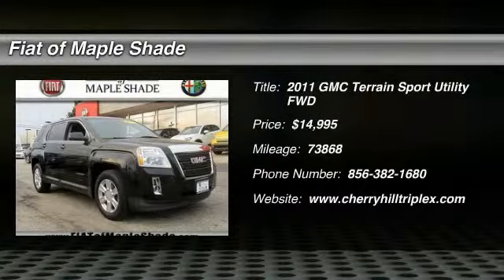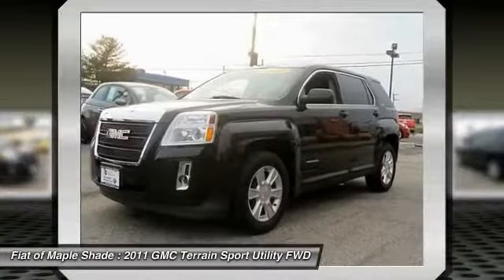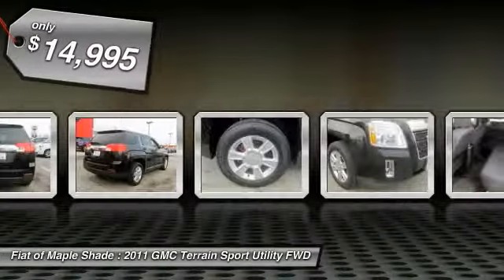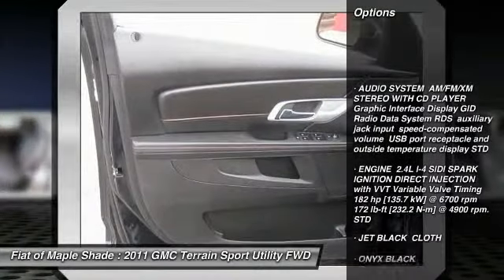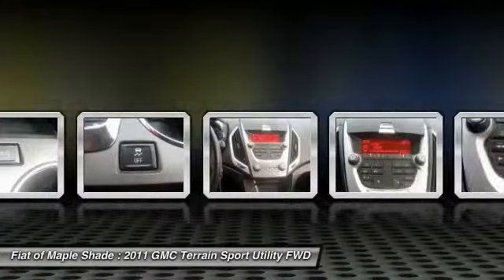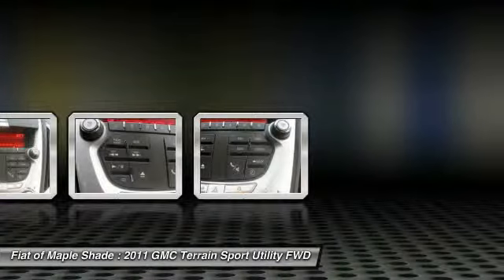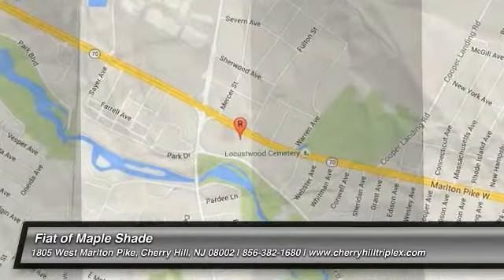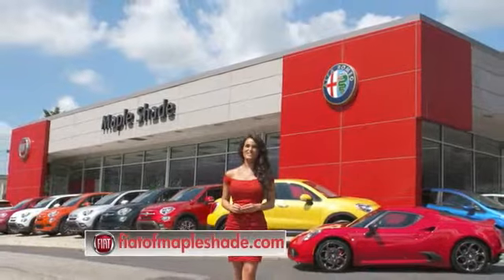2011 GMC Terrain Cherry Hill NJ 57754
2011 GMC Terrain SLE-1

New Arrival! -Backup Camera, Satellite Radio, Keyless Entry, and Tire Pressure Monitors- -Popular Color- -Great Gas Mileage- This 2011 GMC Terrain SLE-1 is Onyx Black which is a very popular and great looking color combination. This SLE-1 comes with great features including: Backup Camera, Satellite Radio, Keyless Entry, and Tire Pressure Monitors . It is rated at 32.0 MPG on the highway which is fantastic! Buy with confidence knowing we have been exceeding customer expectations for over 45 YEARS and will always provide customers with a great value!